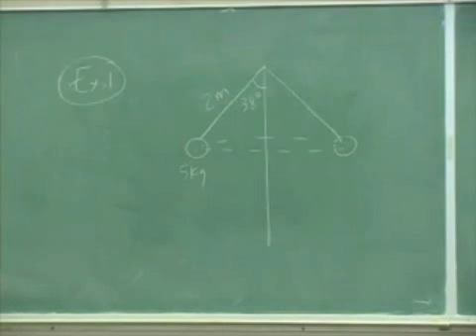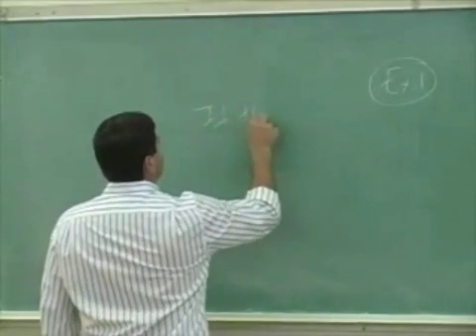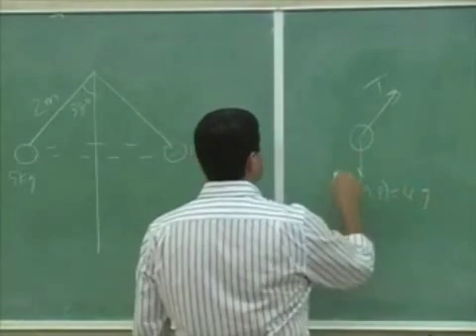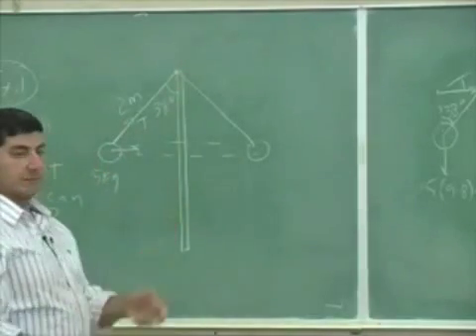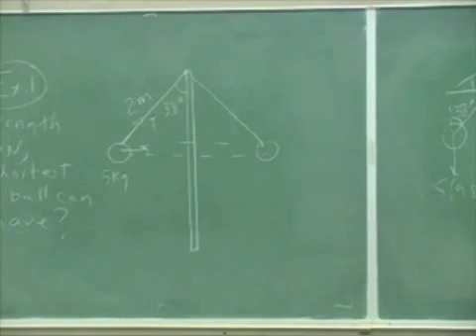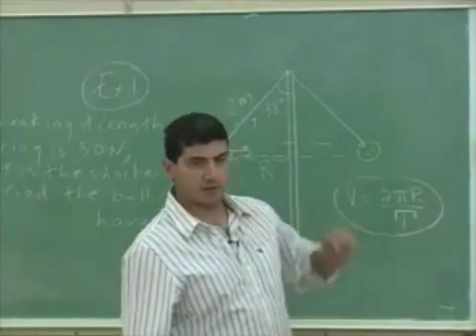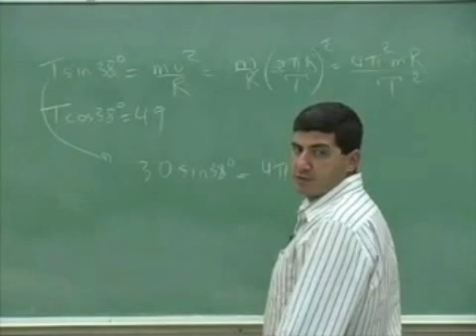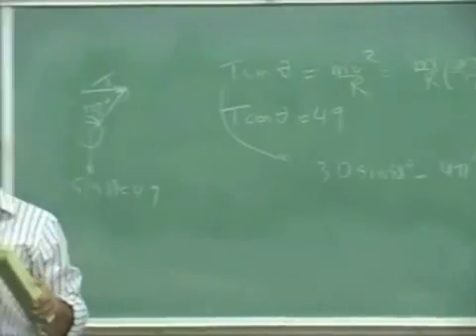Dynamics of Circular Motion Example 1 Part 1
This clip illustrates how to use Newton's Laws to solve a circular motion problem involving an object going around a circle by means of two strings. (Part 1)